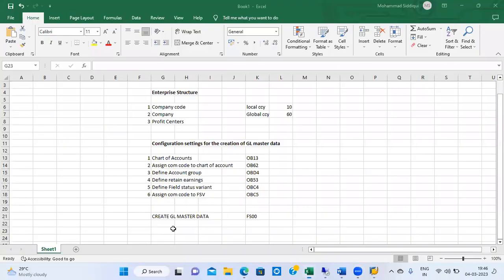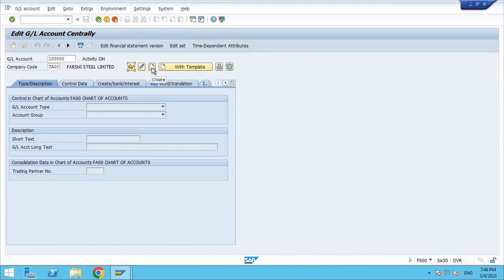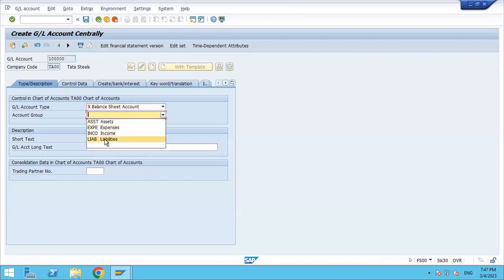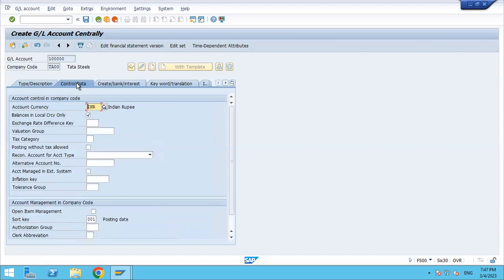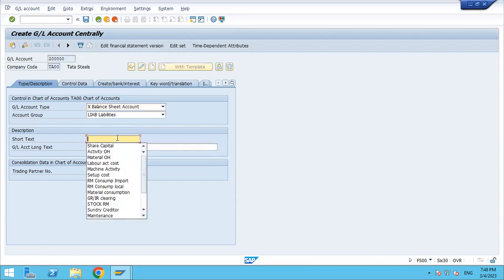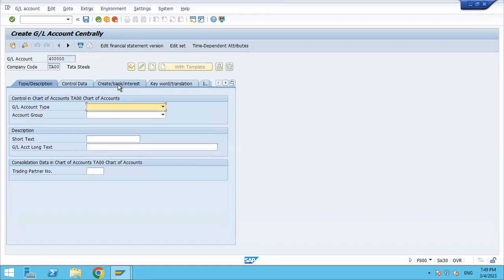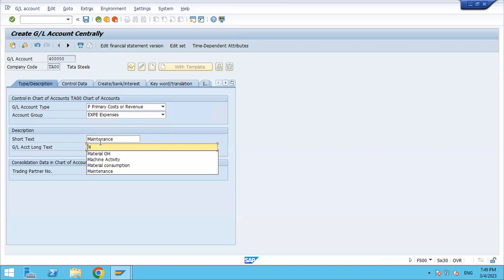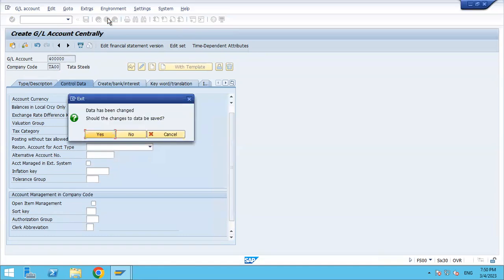SAP FICO S4 2022 version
This video is discussed about creation of GL master data in SAP FICO S4 2022 Version